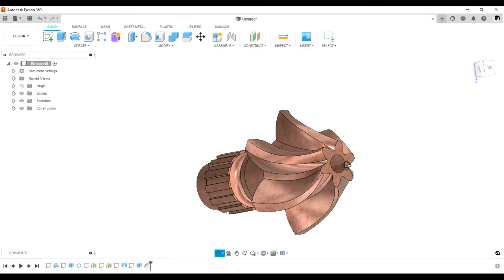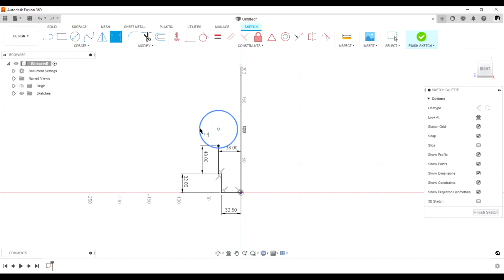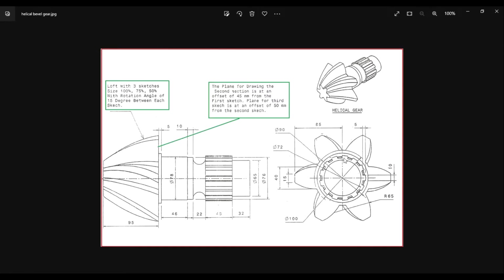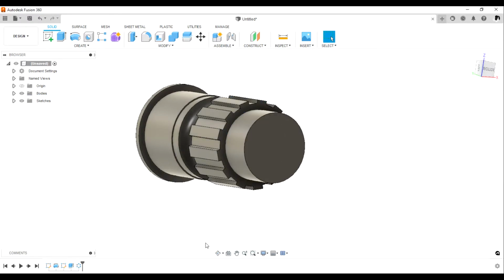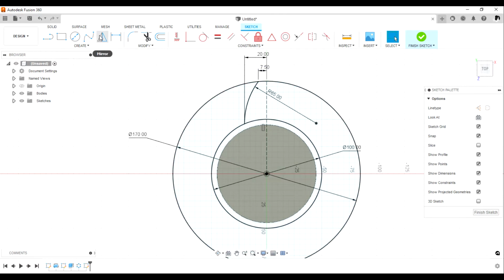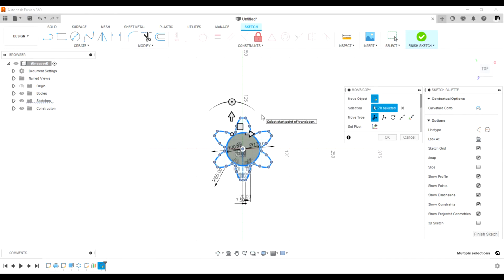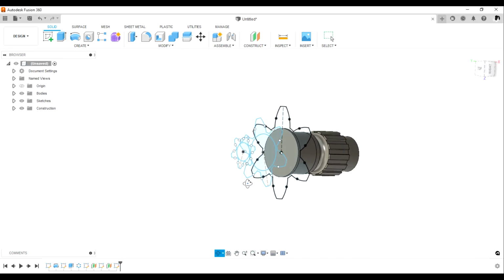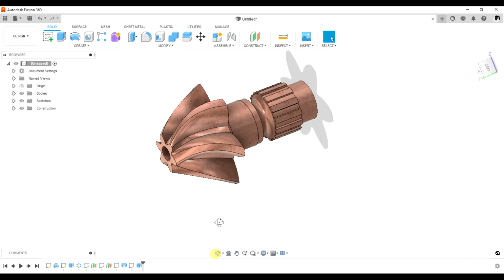Fusion Tutorial Excercise Helical Bevel gear design for beginners explained step by step.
The following commands in fusion 360 were used during this tutorial; Circle, line, revolve, extrude, center rectangle, dimension, Circular pattern, scale, copy and move, rotation, mirror, Loft, plane offset, chamfer, and Appearance commands.
Fusion is a powerful software with cloud file support and allows collaborative designs on the same projects. In addition, interactive design in assembly projects is made simple and easy to make changes with the help of bodies and components.
This video was done in collaboration with @cadboom